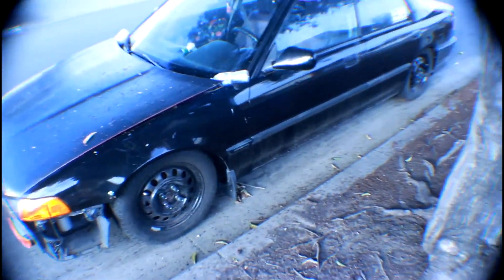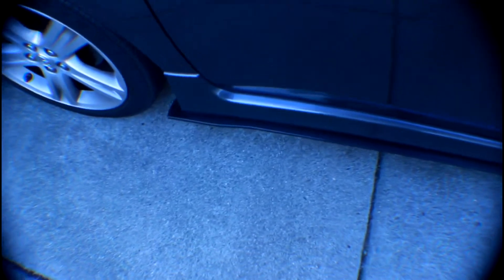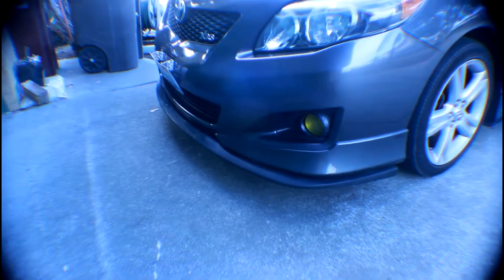Wheel test fitting on Integra pt.1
Test fitting @aynakomarc's wheels onto @marwin.owen's integra. Part 2 will be uploaded later when there is sunlight and when the weather gets better